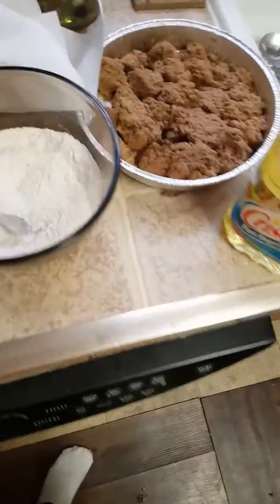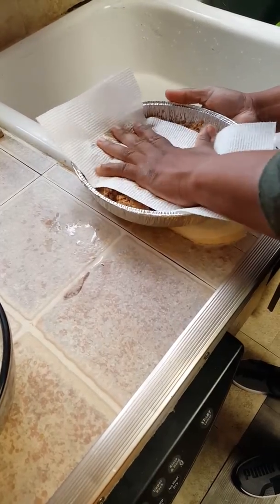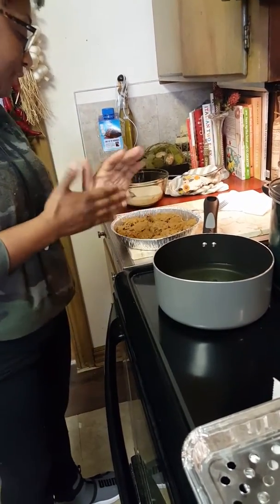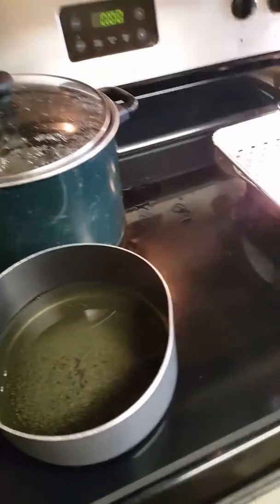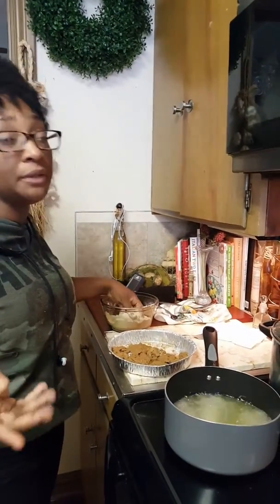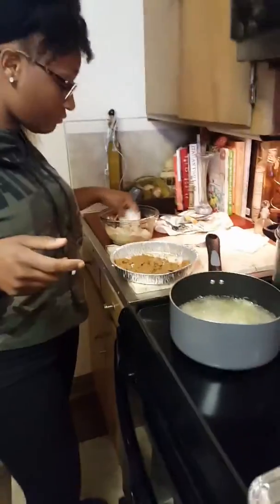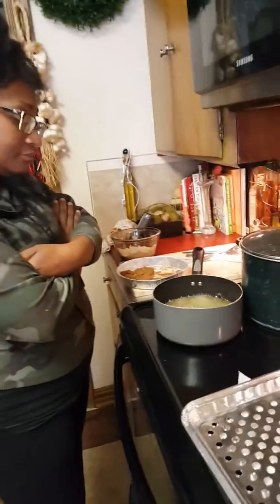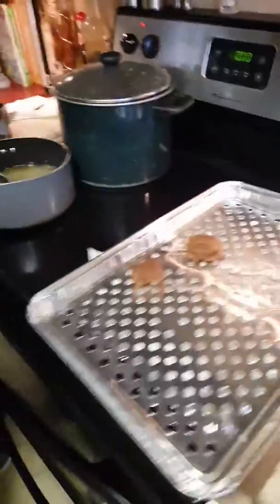Part 2 vegetarian cooking with klassyk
This is so good vegetarian mock meat part 2